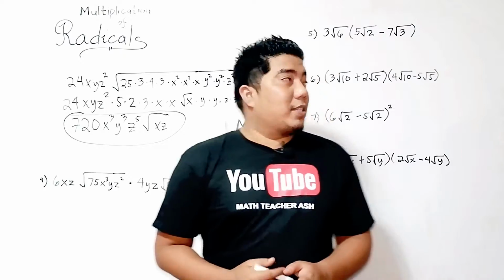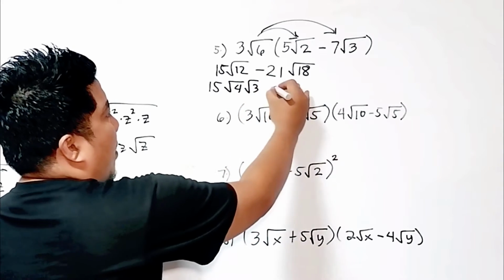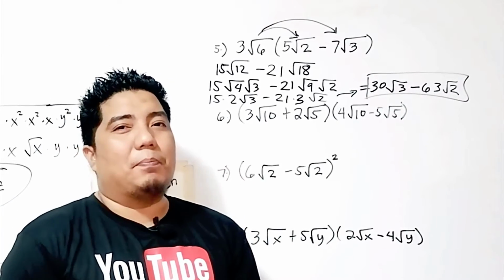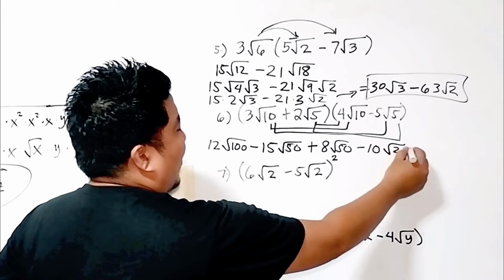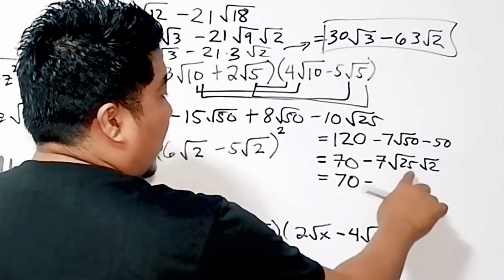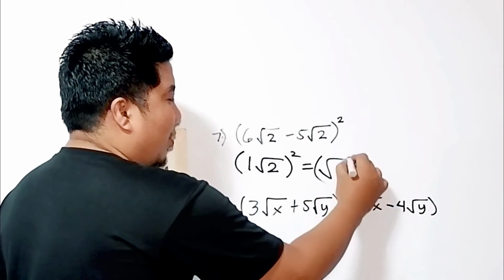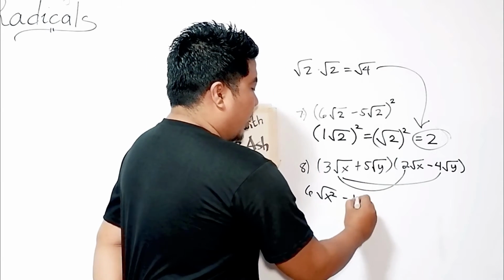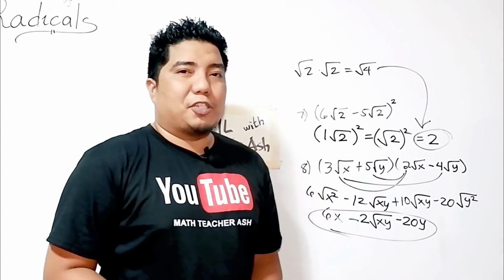Multiplication of Radicals with More Terms and then Simplify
This algebra video tutorial explains how to multiply radical expressions with one term variable and/or exponents.  It contains plenty of examples and practice problems of multiplying radical expressions with square roots and cube roots.

USB Hub 4in1
2nd Monitor